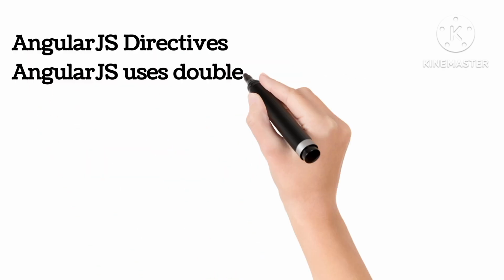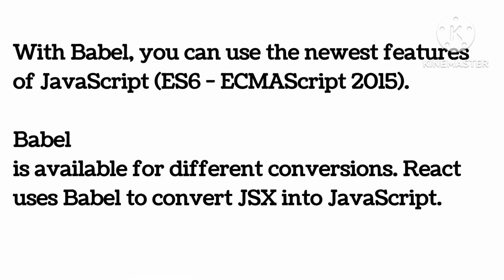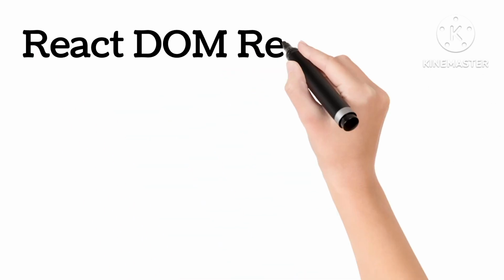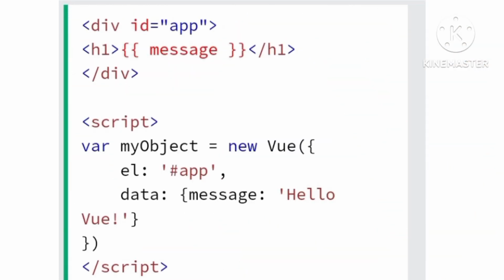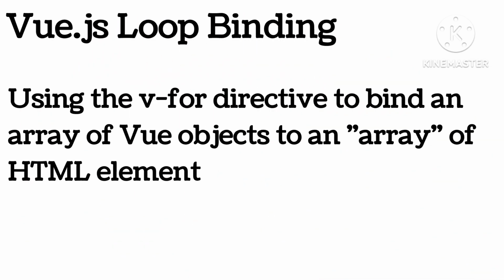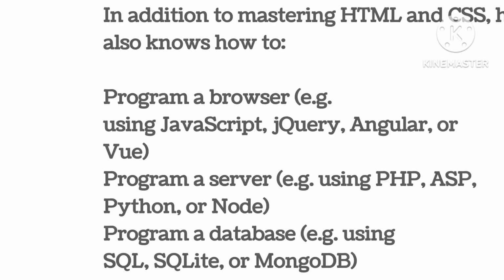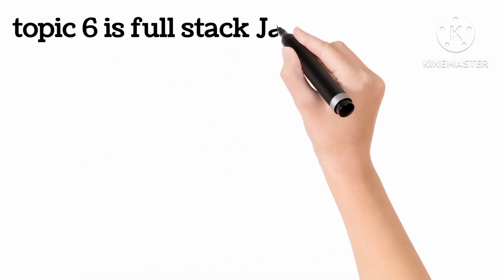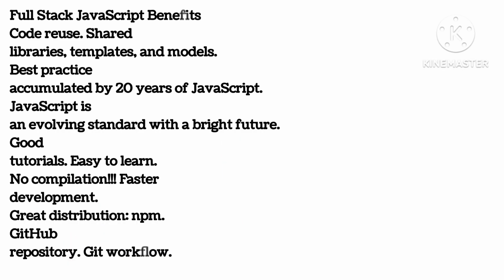AngularJs, full stack, SQL and more | EYNKAP part4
Angular js explaination
SQL tutorial